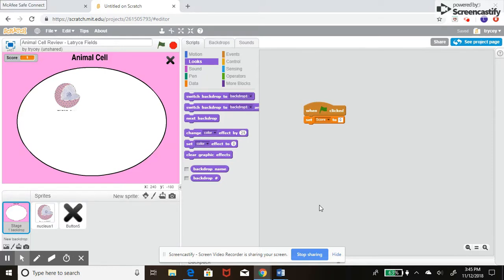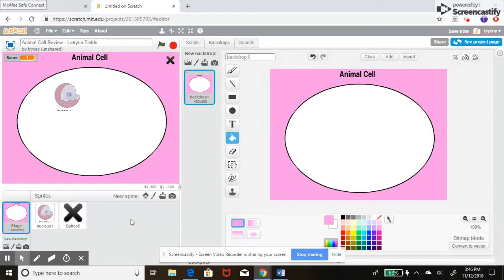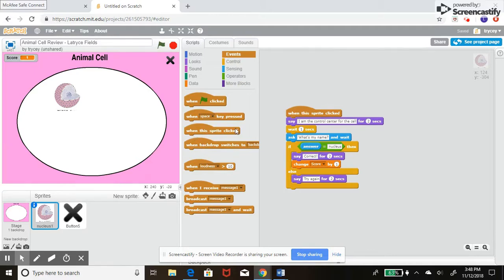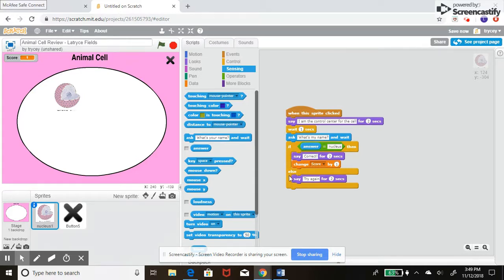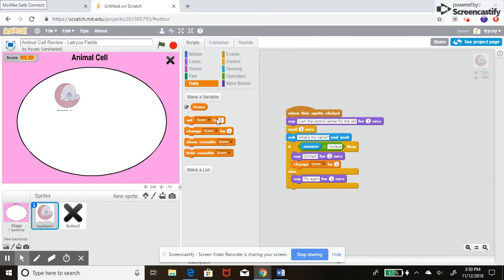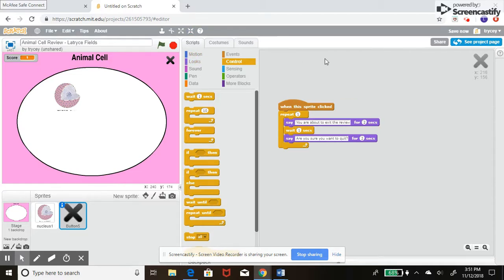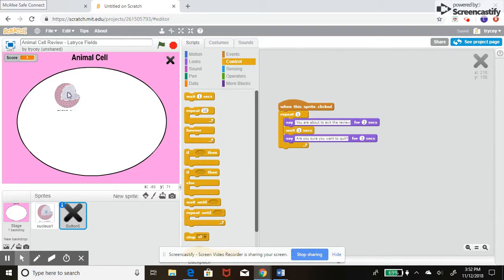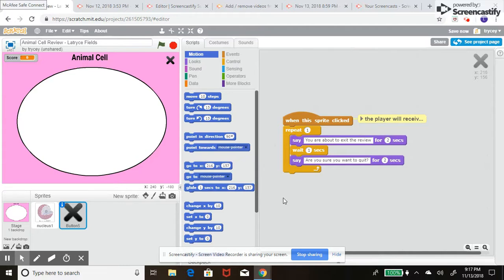Animal Cell Review Coding Assignment - Scratch Program